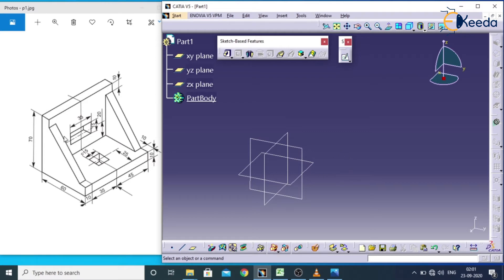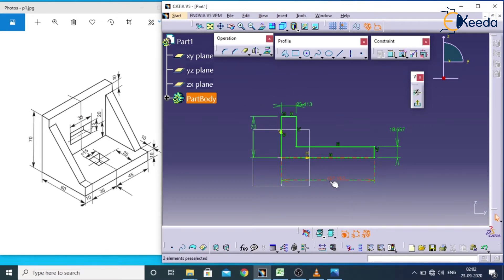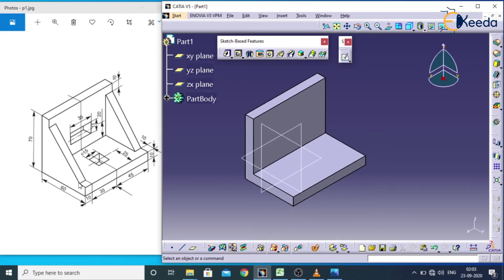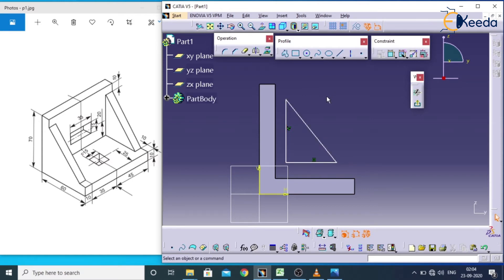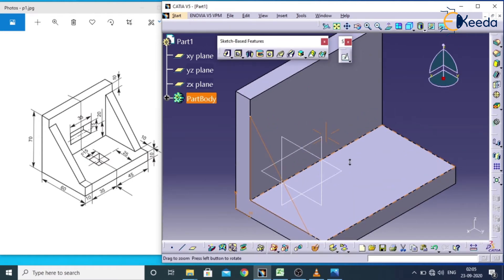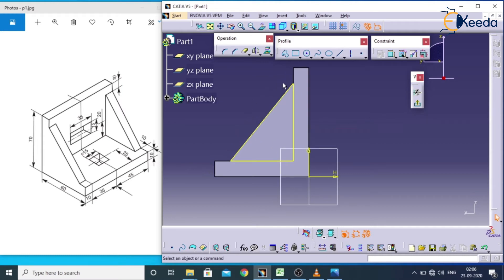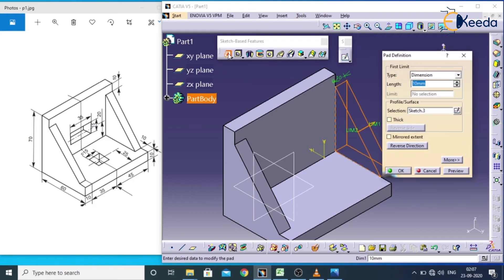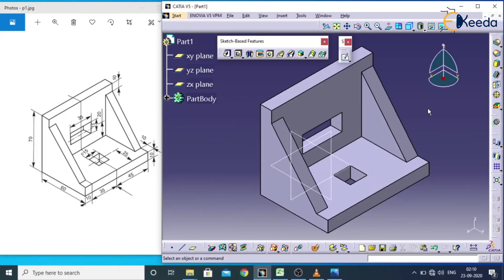Unleashing Creativity: Making A 3d Model With Pad And Pocket In Part Design 1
Welcome to our latest tutorial where we dive into the fascinating world of 3D modeling! In this session, we'll explore the powerful tools of Pad and Pocket in Part Design 1 to craft intricate designs and unleash your creativity like never before.

Whether you're a seasoned pro or just starting out, this tutorial is designed to inspire and educate. Join us as we guide you through the step-by-step process of creating a stunning 3D model using Pad and Pocket features. From concept to completion, you'll learn valuable tips, tricks, and techniques that will elevate your design skills to new heights.

Don't miss out on this opportunity to expand your knowledge and master the art of 3D modeling. Hit play now and let's unleash your creativity together! Let's create something amazing! 🎨✨